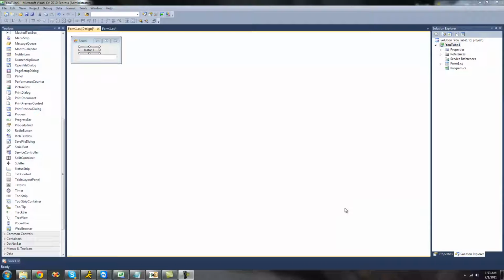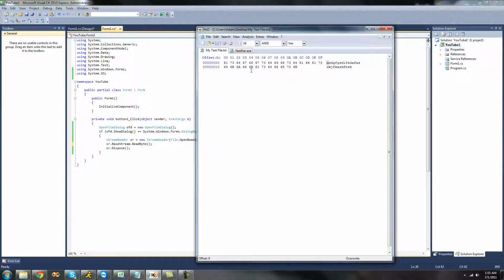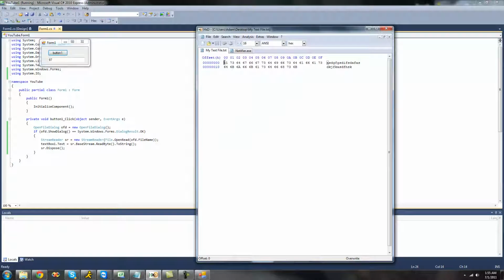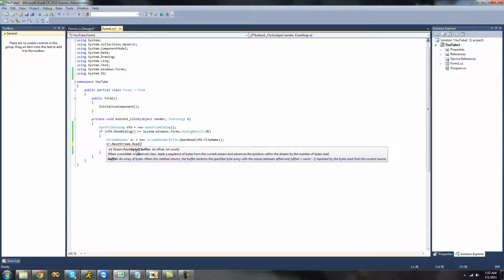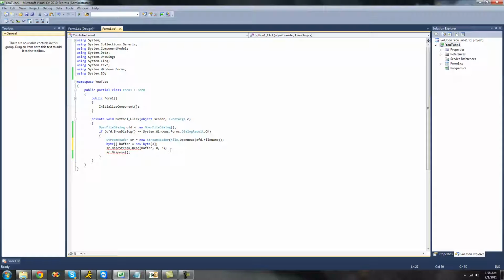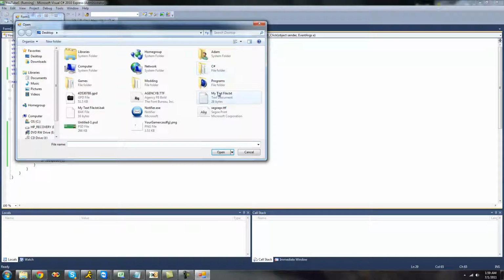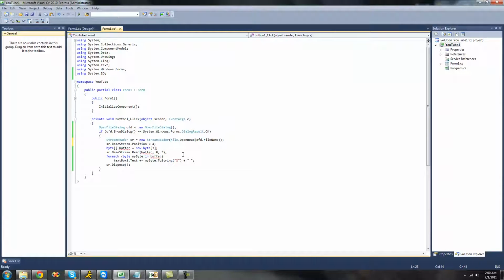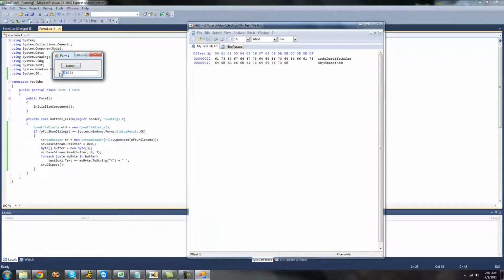#37 StreamReader in C# Part-2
Stream Reader in C#